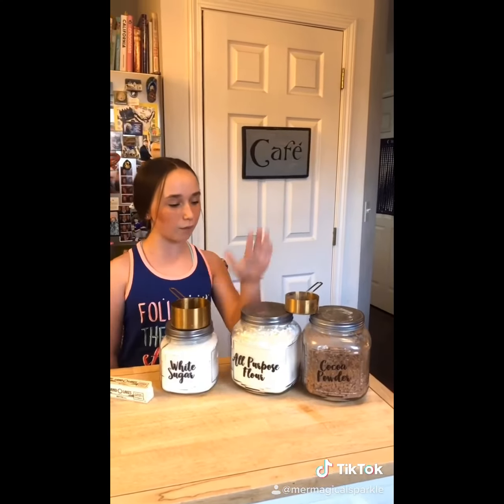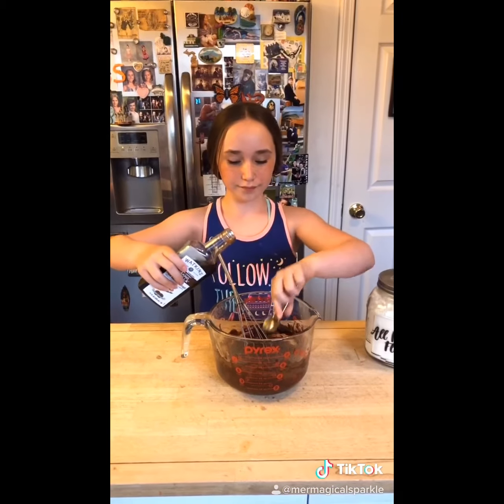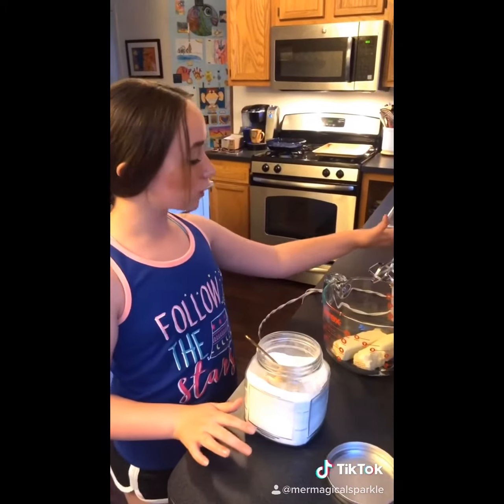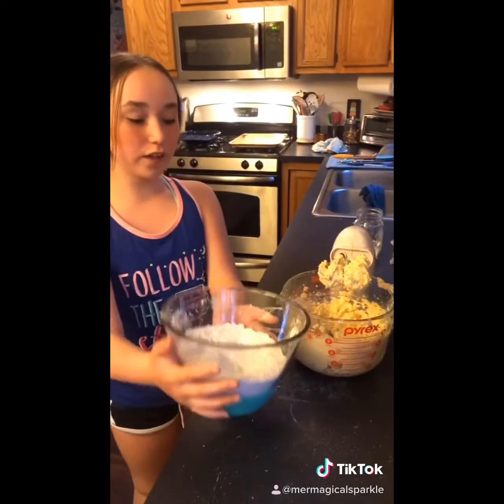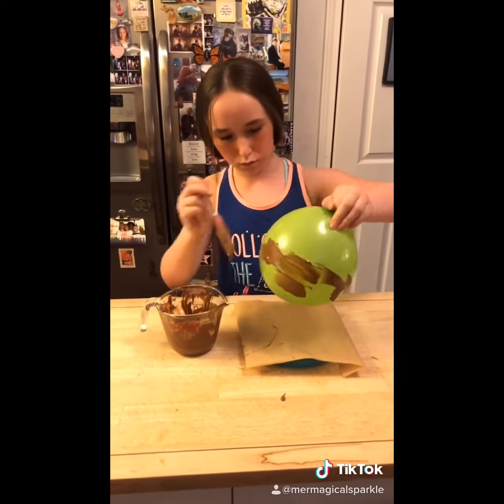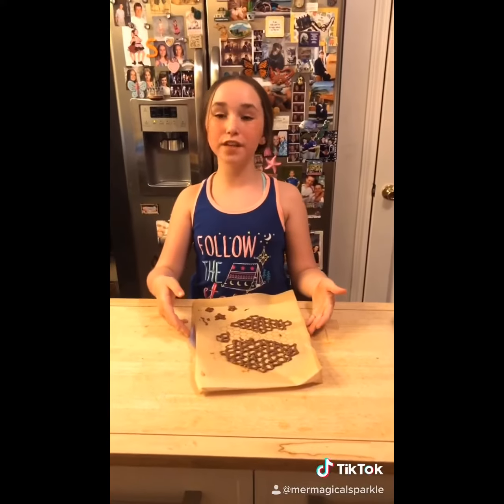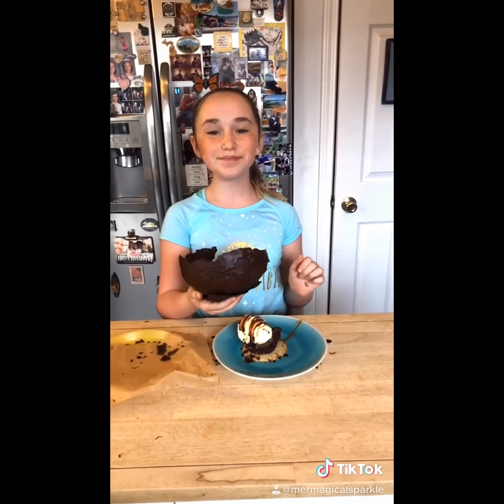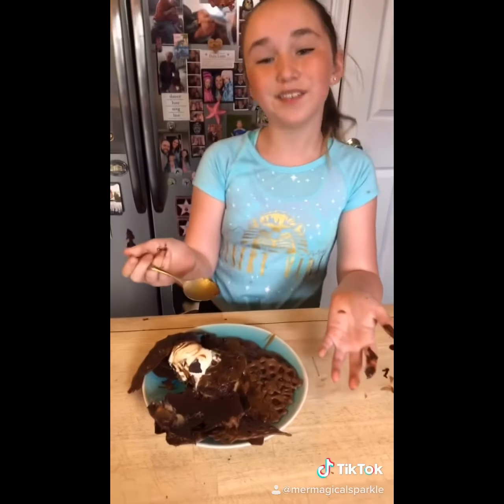Stella’s Chocolate Dessert Dome 🍫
DIY, do it yourself, cooking, art, kids, desserts, sweets, easy recipes, crafts, makeup, hair, tutorials, chocolate, balloon, gooey, treat